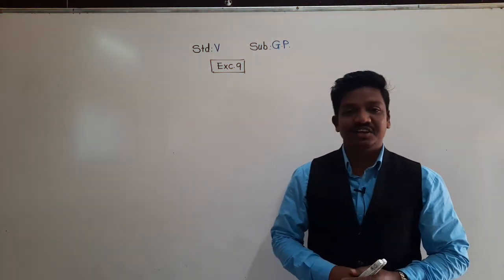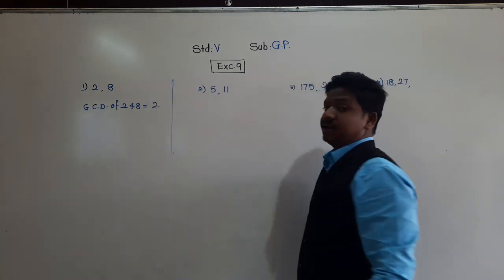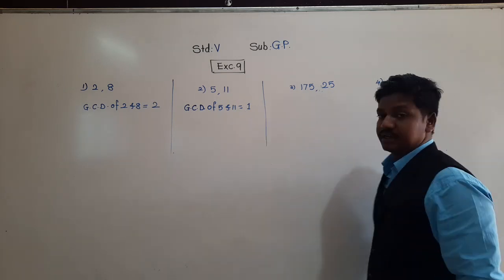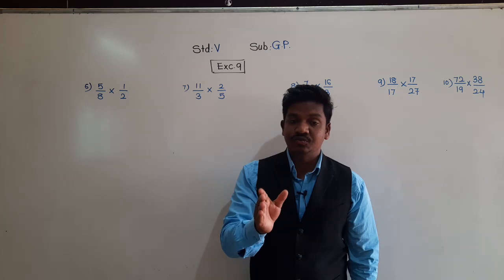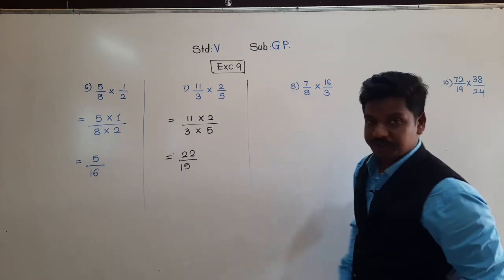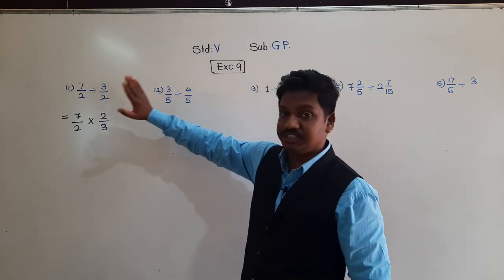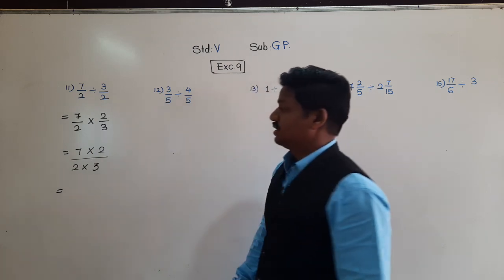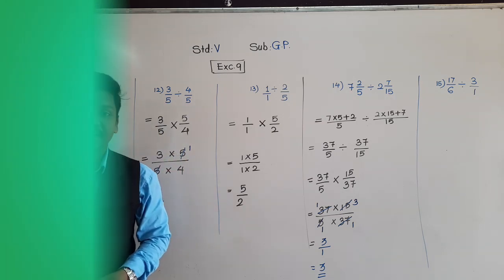Class-V : Ganit Pravinya : Exc.9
Multiplication and Division of Fractions.